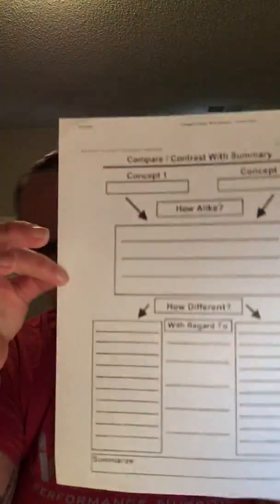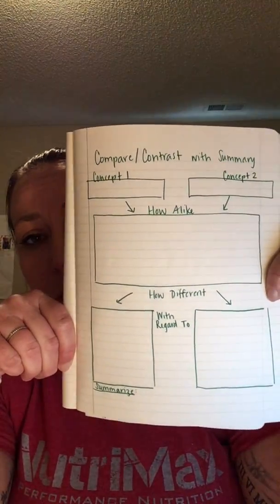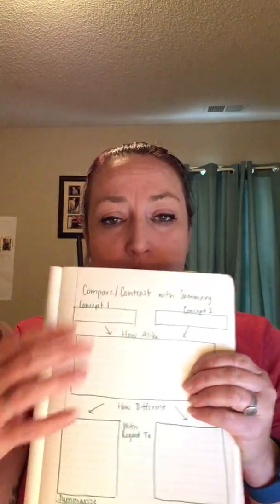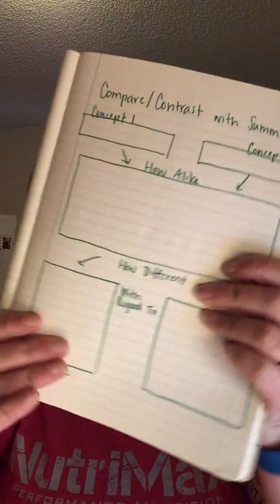ELA 3/26 - Instructional Video